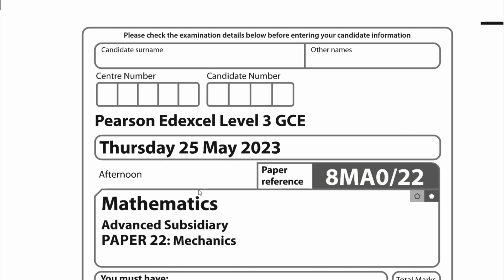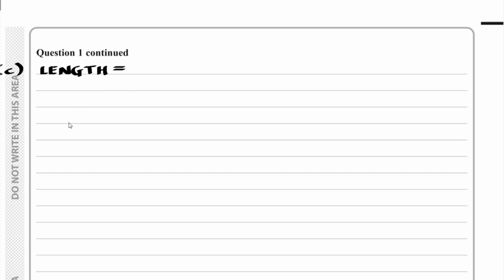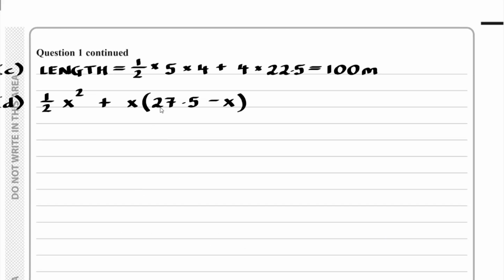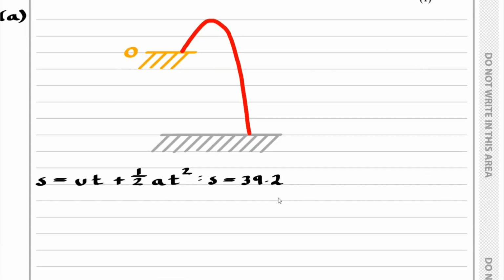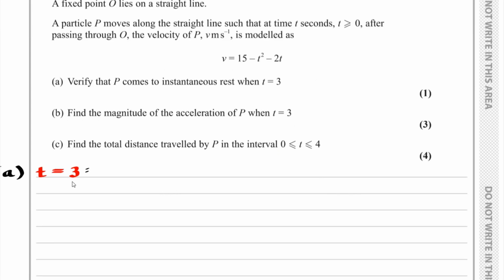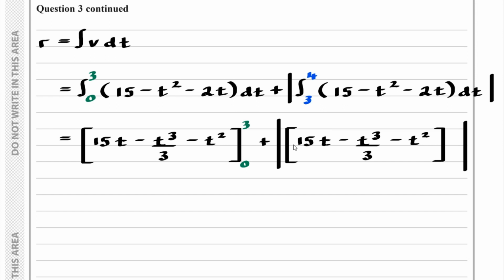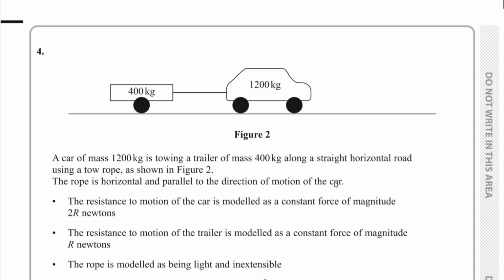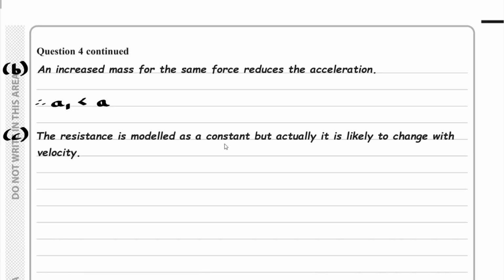EdExcel AS-Level Maths Paper 2 June 2023 (Mechanics)